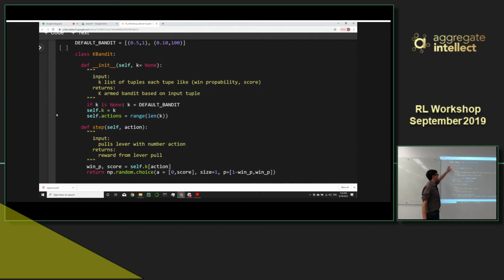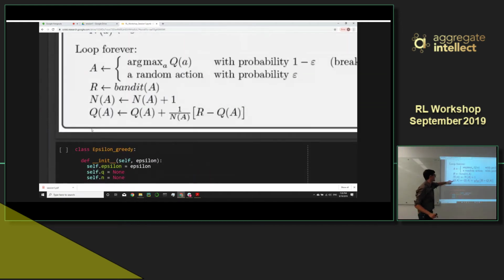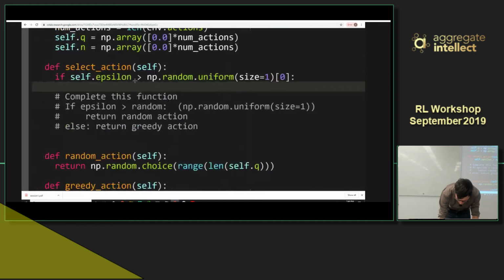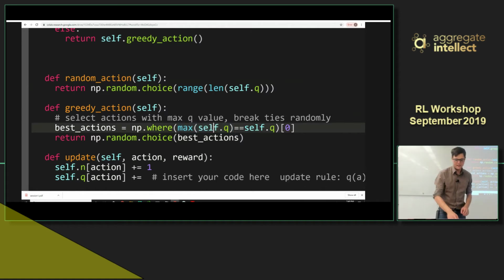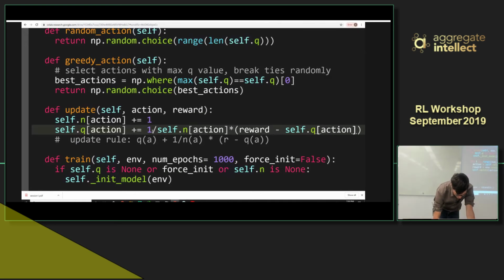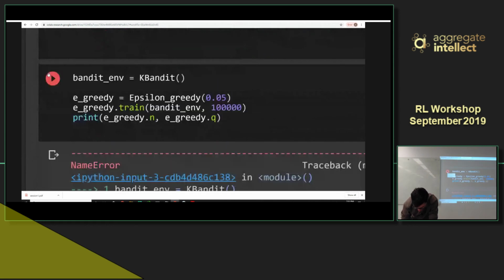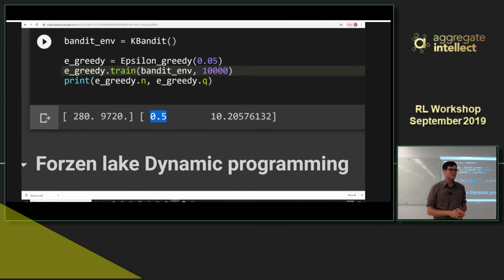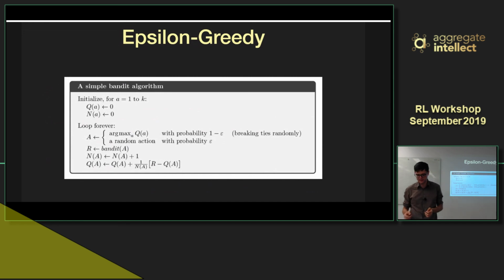Reinforcement Learning: Code Walkthrough - Session 3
k-armed bandit code exercise